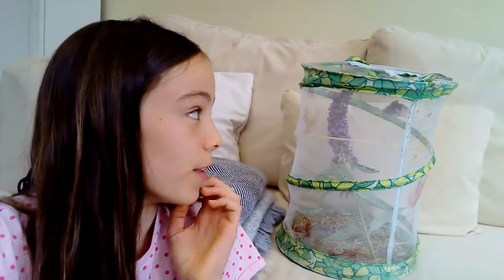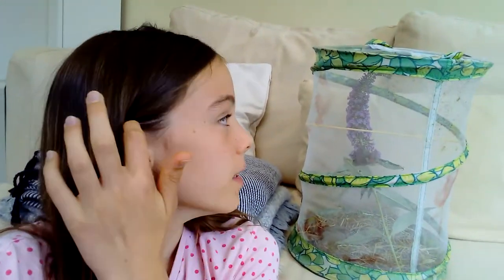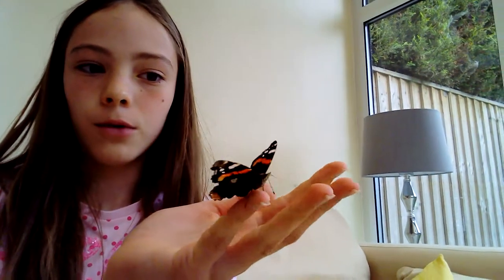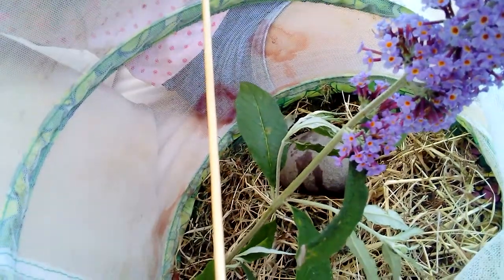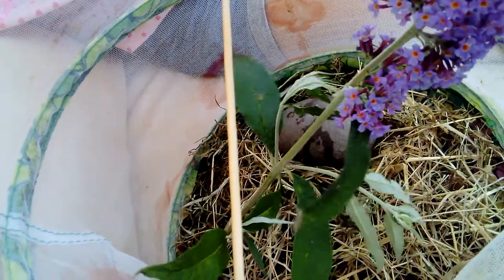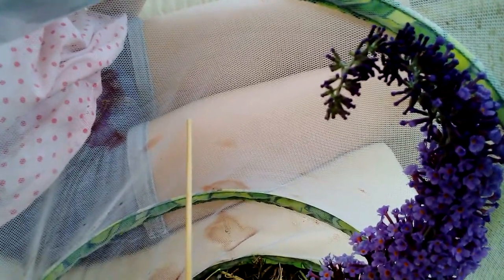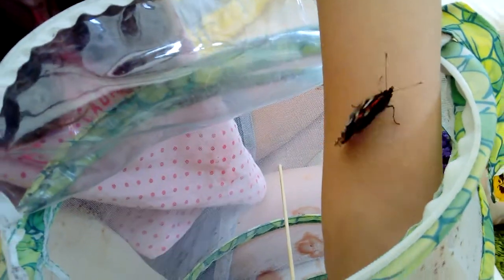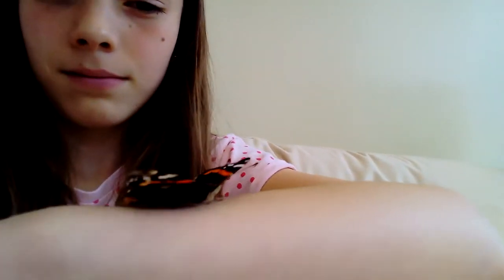How to make a butterfly enclosure!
Caring for creatures!

By Garden Creatures!